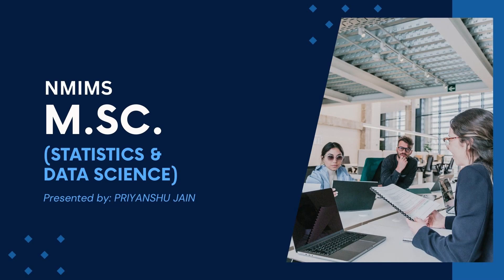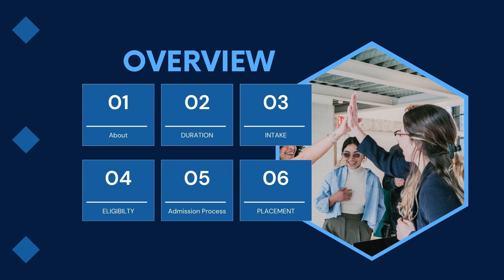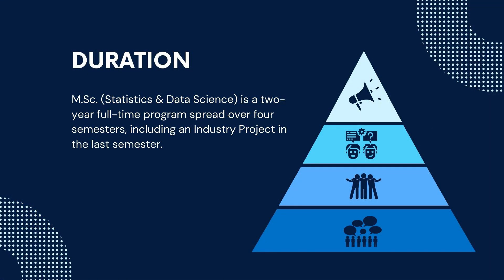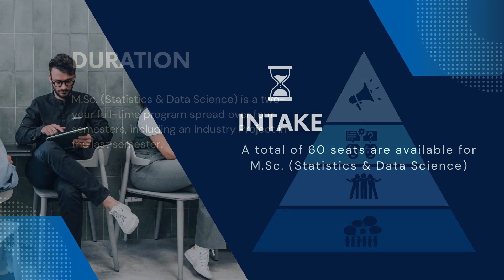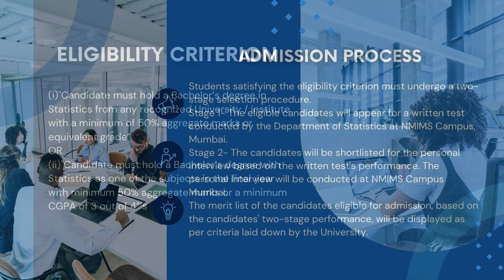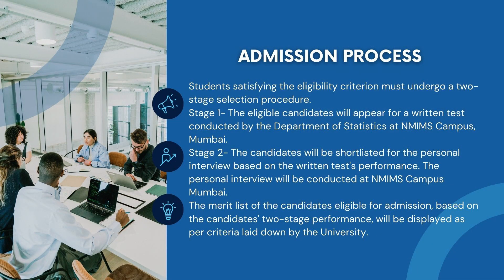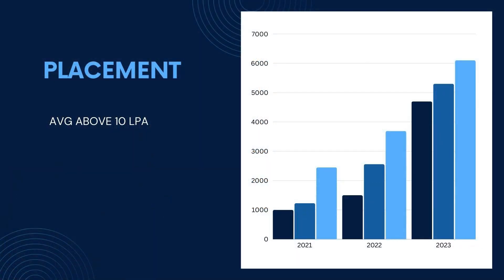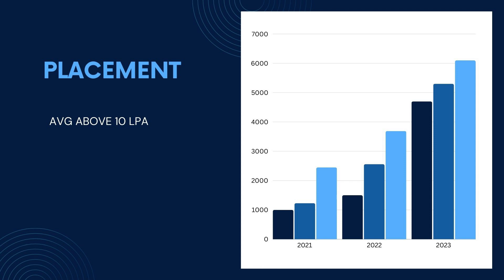M.Sc. (Statistics & Data Science) NMIMS FULL OVERVIEW, PLACEMENT, ADMISSION, ELIGIBILITY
M.Sc. (Statistics & Data Science)
 Statistics is a rapidly expanding discipline in the era of data clouds and data lakes. Statistical methods can be used to derive meaningful insights from data. Statistics plays a crucial role in decision making under uncertainty. Statistics deals with many aspects of data and is an essential pillar in data science. Statistics and Data Science can provide insights into complex data in scientific discovery and industrial problems. Department Statistics Sunanadan Divaitia School of Science, NMIMS (Deemed to be University) has merged traditional Maters course in Statistics with Data Science courses: Data Management, Machine Learning, Deep Learning, and Big Data Technology. The need for data analysis in the industry in this computer age has made Statistics a critical application. There are openings for Statisticians in practically all enterprises and service sectors. However, there is a lack of Statisticians. There is a need to develop highly skilled Statisticians or Data scientists to fulfil the industry's demands.

Considering this scenario NMIMS (Deemed to be University), which is known for its dynamism and flexibility in designing courses to suit the need of the hour, now has a unique Masters Programme in Statistics & Data Science, under the Department of Statistics, Sunanadan Divaitia School of Science.

Duration

M.Sc. (Statistics & Data Science) is a two-year full-time program spread over four semesters, including an Industry Project in the last semester.

Intake

A total of 60 seats are available for M.Sc. (Statistics & Data Science)

Eligibility Criterion

(i)"Candidate must hold a Bachelor’s degree in Statistics from any recognized University / institute with a minimum of 50% aggregate marks or equivalent grade”

OR

(ii)"Candidate must hold a Bachelor’s degree with Statistics as one of the subjects in the final year with minimum 50% aggregate marks or a minimum CGPA of 3 out of 4”’s

Admission Process

Students satisfying the eligibility criterion must undergo a two-stage selection procedure.

Stage 1- The eligible candidates will appear for a written test conducted by the Department of Statistics at NMIMS Campus, Mumbai.

Stage 2- The candidates will be shortlisted for the personal interview based on the written test's performance. The personal interview will be conducted at NMIMS Campus Mumbai.

The merit list of the candidates eligible for admission, based on the candidates' two-stage performance, will be displayed as per criteria laid down by the University.

Value Proposition

o A Unique program, blending traditional M. Sc. Statistics program with courses on Data Science.

o Extensive course works in line with the requirements of industry, thus adding value to the degree.

o Innovative teaching methods involving continuous interaction amongst faculty and students, using a blend of traditional and modern techniques, and live projects for better understanding.

o Blending theory with practical using top end statistical tools (MS Excel, R Studio, Python, SPSS, Base SAS, SAS Predictive Modelling)

o Development of scientific writing skills required in research.

o In built opportunity to improve soft skills.

o A system of continuous evaluation through seminars, quizzes and practicals

o Grading system at par with international standards

o Guest faculty are drawn from a pool of experts from Industry/academia worldwide, thereby ensuring a balanced and continuous interaction with the industry and academia.

O The course is reviewed regularly in consultation with the Board of Studies, which comprises experts from academia, research institutions, and industry. Thus, the program is tailor-made to fulfil the requirements needed to keep pace with industry developments.

o Focuses on the student's holistic development to enhance knowledge and skillsets for an edge in employability after completion of the course.

Programme Objectives

o  M.Sc. (Statistics & Data Science) is a two-year full-time program with rigorous course work in Statistics & Data Science.

O Students will learn statistical methods and applications in real-world settings.

O Students will understand techniques required for managing data in the workplace environment with the help of well-equipped modern facilities available at the campus.

O The course emphasizes the Development of computational and analytical skills of a student.

O The "Industry Interface Program" has been initiated to keep the students abreast of the latest industry/research organizations' latest trends through industrial visits and guest lectures.

O industry-based project work as part of the curricula to get recognition and reward to the students in a job offer or support for further studies and research.

O The curricular and extra-curricular activities are conducted for the overall development of students.